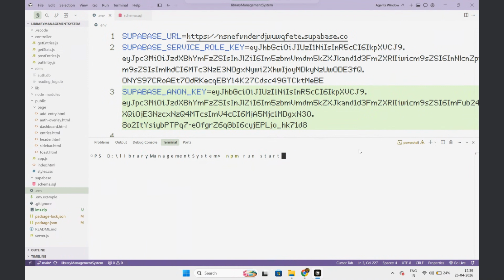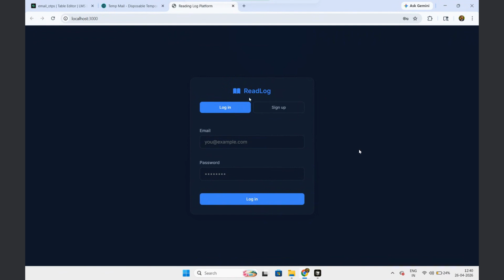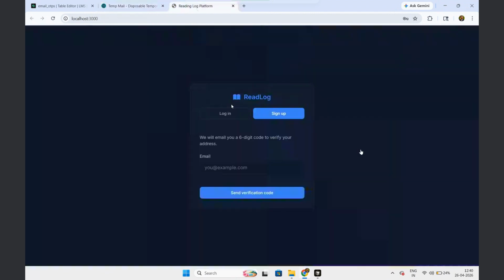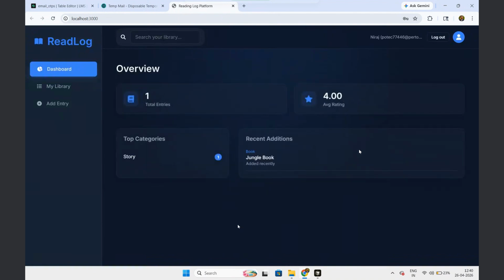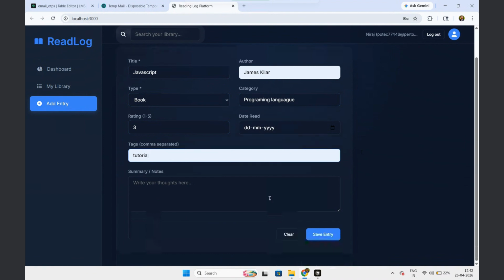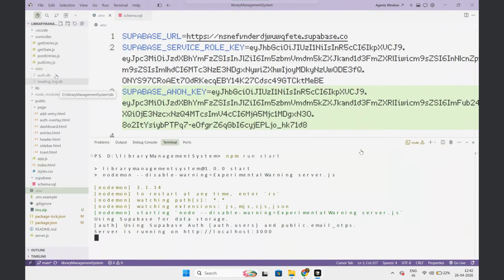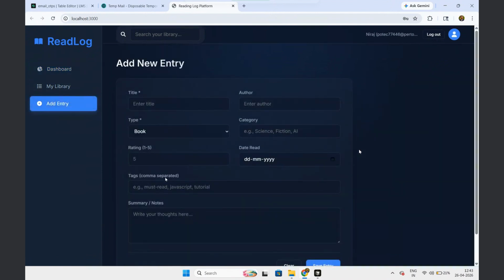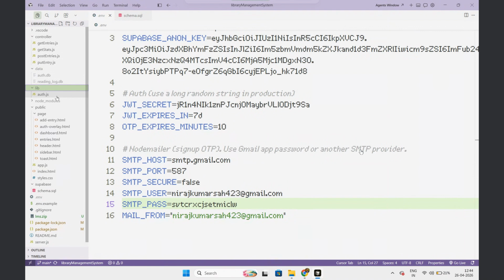Reading log website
“Built a Reading Log Platform to track and organize reading habits 📚 A full-stack web app with dashboard insights, secure login, and easy entry management.”